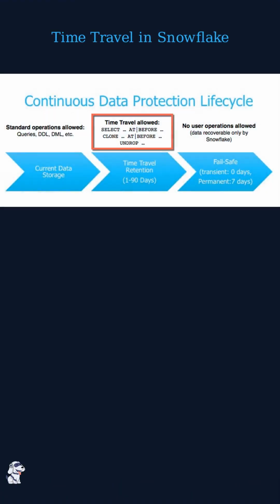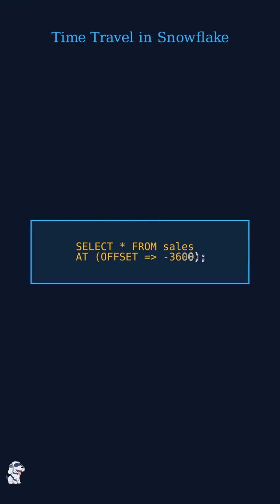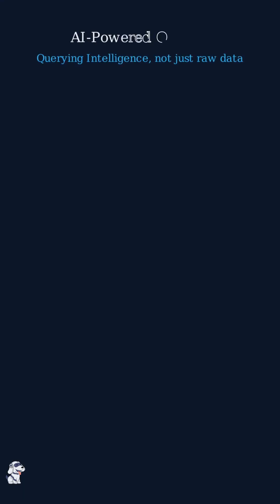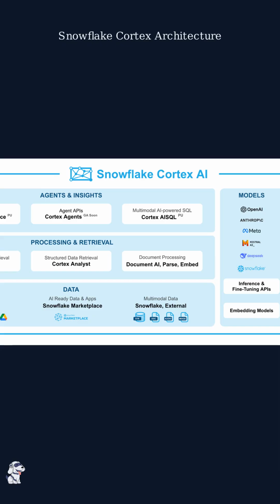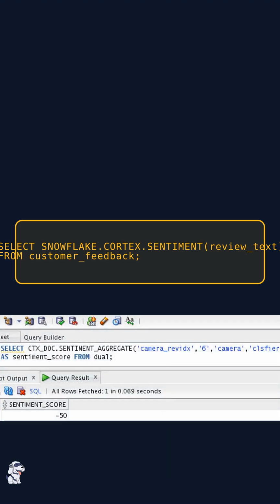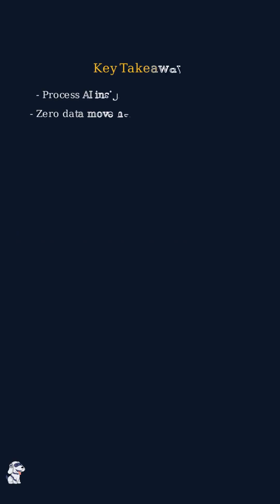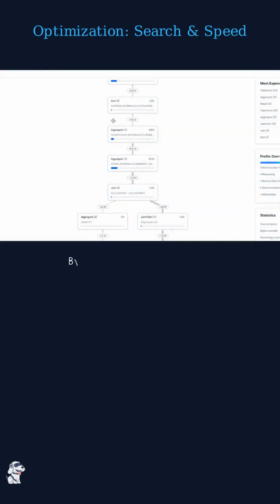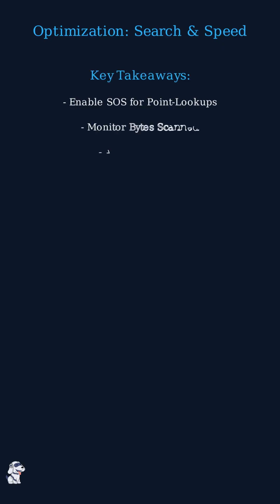Snowflake SQL Basics Made Easy 😳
Want to learn SQL in Snowflake? ❄️🚀
This beginner-friendly short explains SELECT Queries in the simplest way possible — in under 60 seconds!

SELECT is the MOST used SQL command for reading and analyzing data in Snowflake and databases.

In this short, you’ll learn:
✔ What SELECT query does
✔ How to fetch data from tables
✔ SELECT * explained simply
✔ Basic SQL syntax for beginners
✔ Real-world Snowflake examples

Perfect for learning:
• Snowflake
• SQL
• Data Engineering
• Data Analytics
• Cloud Data Warehousing

👉 Follow Snowflake Learning Series for beginner-to-advanced tutorials explained simply.

💬 Comment “SQL” if you want WHERE clause explained next!